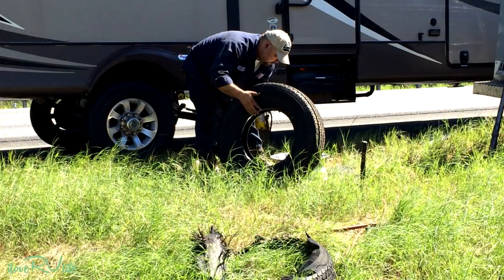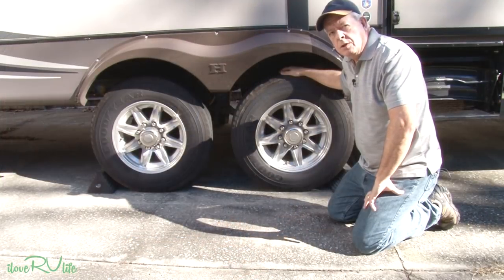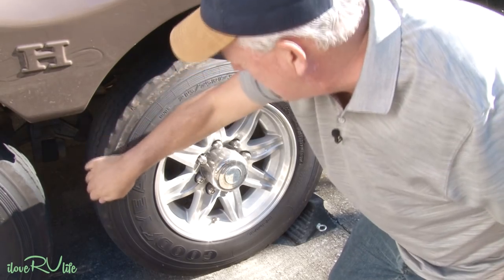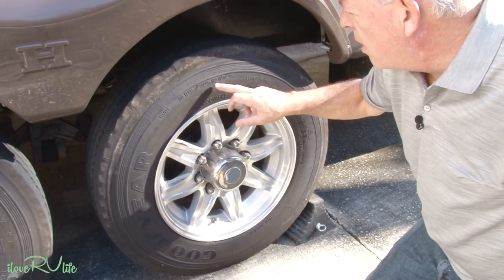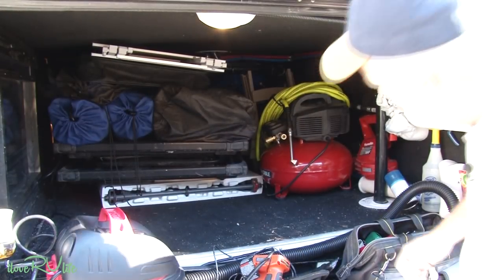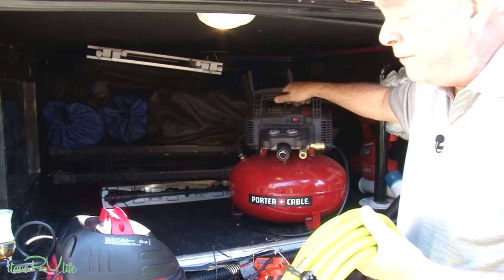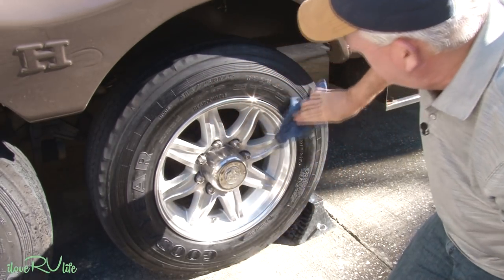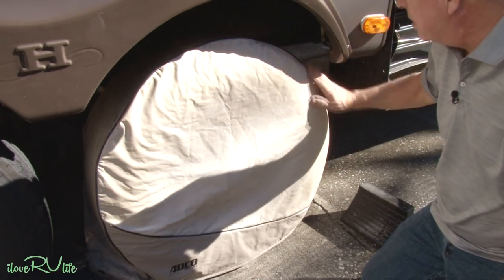Trailer Tire Maintenance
ilovervlife campertires trailertires One of the simplest yet most important items you can perform for your RV is tire maintenance. Ensuring your trailer tires are in good condition prior to making a trip can be the difference in having a great time during your travels to and from your destination and not having a blowout causing damage to your RV or worse.

In this video we cover tire inspection, discuss tire pressure along with other tips in maintaining the longevity of your RV tires.  We also make suggestions on driving speeds based on the your specific tire rating.

We also check our camper tires before we move to our next destination.  It doesn't matter if this is the start of a many thousand mile trip or moving to the next campground after a weeks stay.  Ensuring your RV tires are in good condition and no damage has occurred during your travels will not only add confidence as your travel, but reduce the risk of damaging your RV from a blow out.

Products discussed in this video:

303 UV Protectant

Porter Cable Pancake Compressor

Air Hose 25 Foot

Air Coupler and Plug Kit 1/4"

12 Twelve Inch Dual Head Air Chuck

Waterproof Canvas Wheel Tire Covers for RV